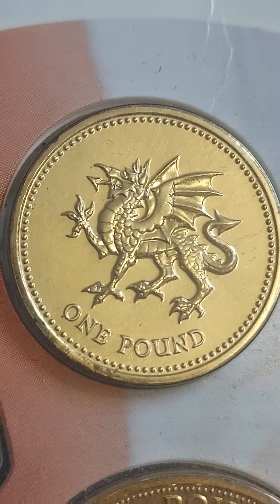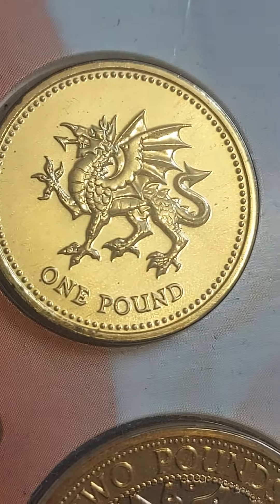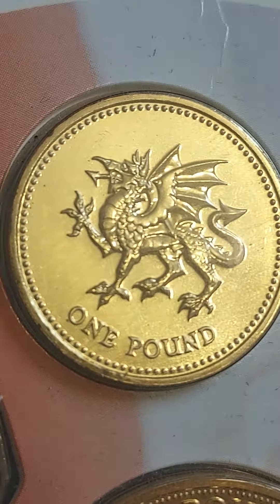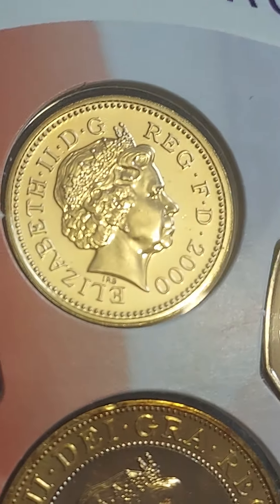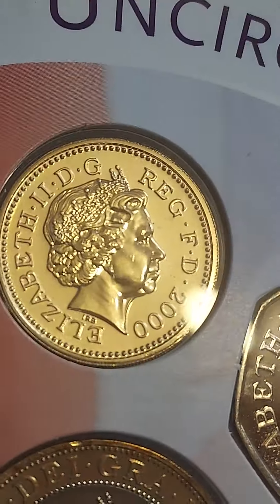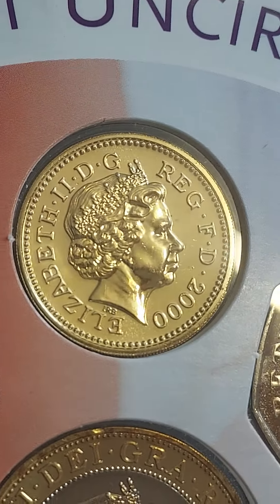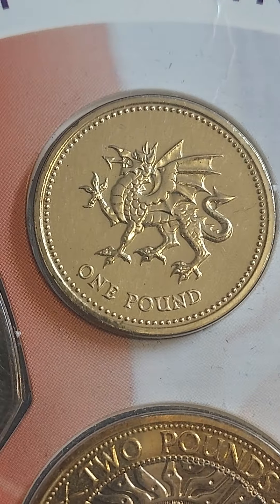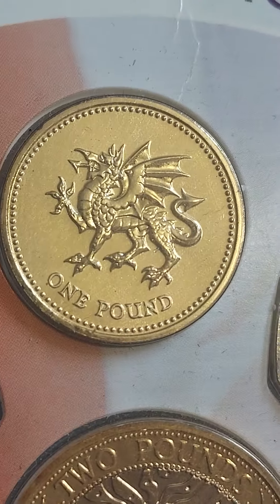WELSH DRAGON £1 COIN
WELSH DRAGON £1 COIN Elizabeth II one pound coin. Rare one pound coins worth money.